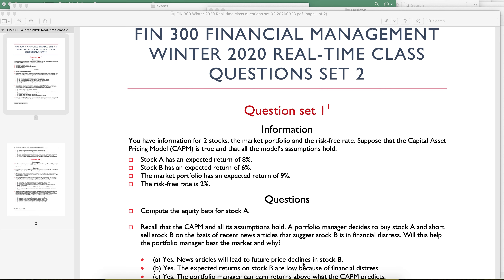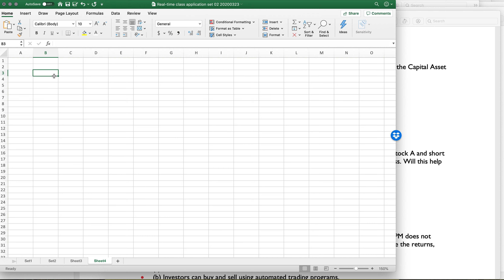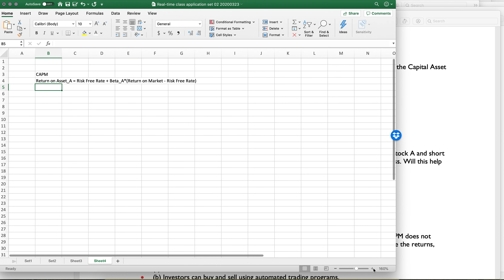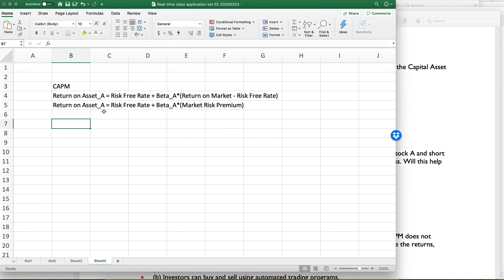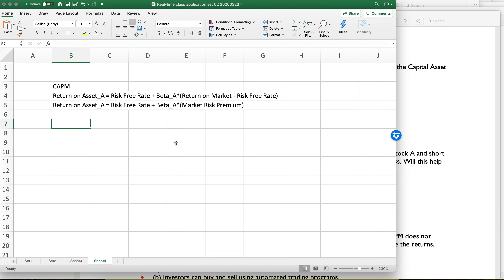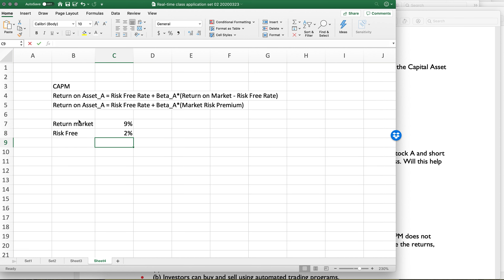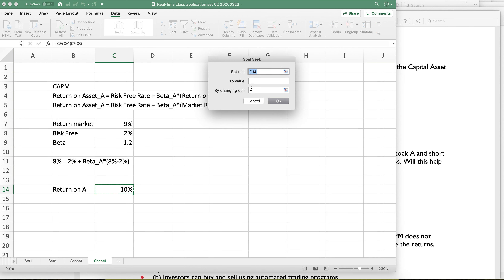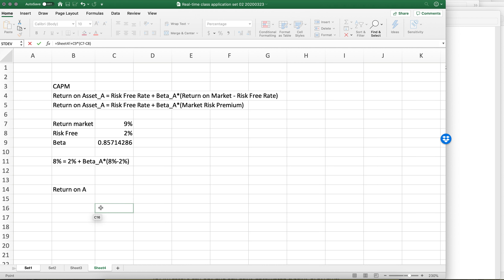Application Set 02 Q1a